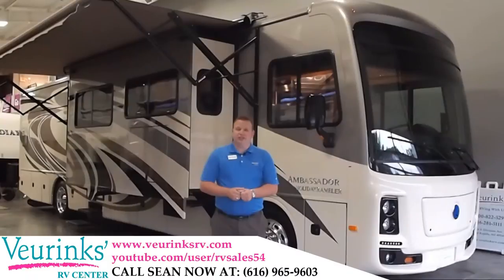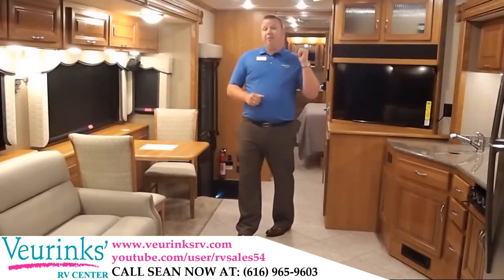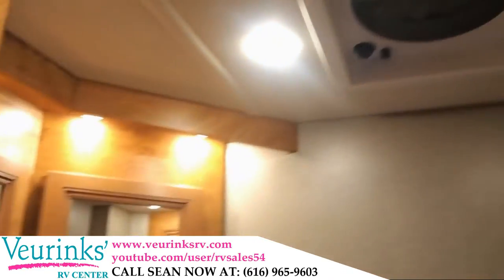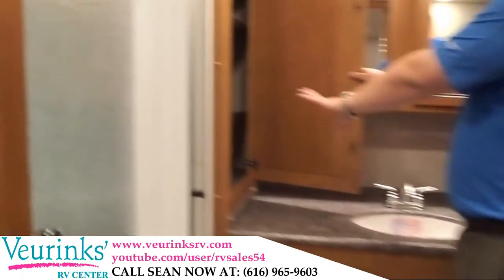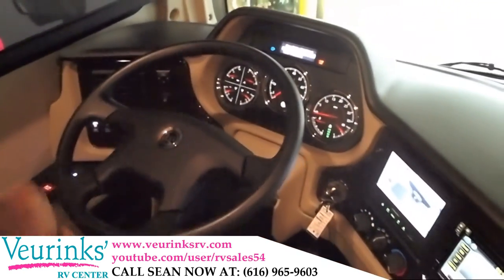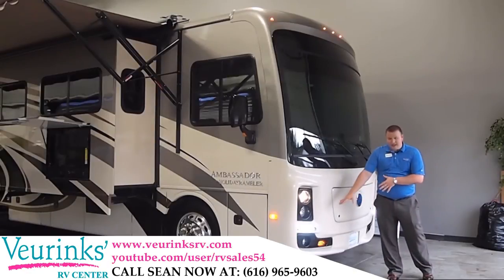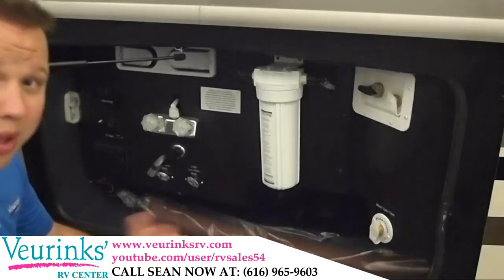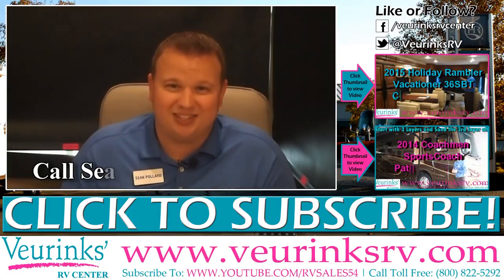2015 Model Year Closeout: Holiday Rambler Ambassador 38DBT Class A Diesel Motorhome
New 2015 Holiday Rambler Ambassador 38DBT Class A Diesel Motorhome Bath and a Half, Mid Entry, Freightliner XCS Chassis, Cummins ISB 6.7L 340-HP Triple Slide Floor Plan for sale at Veurinks RV Center